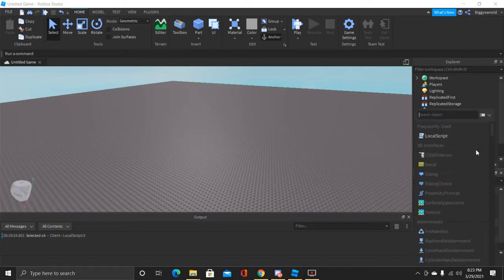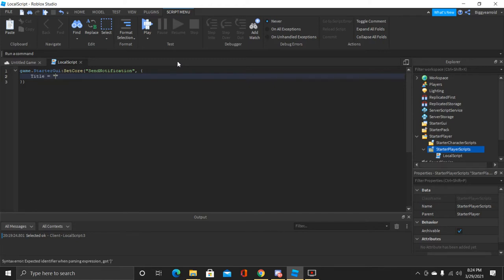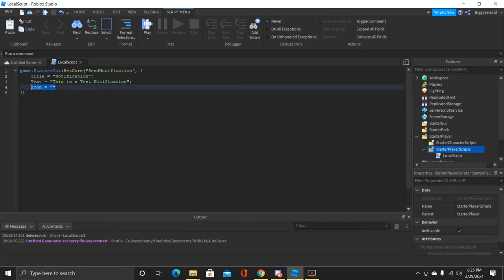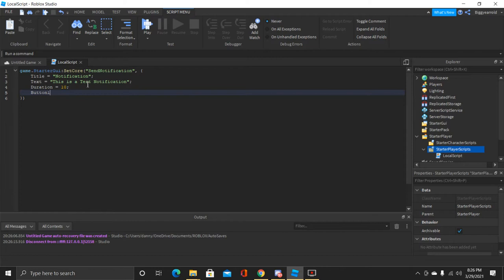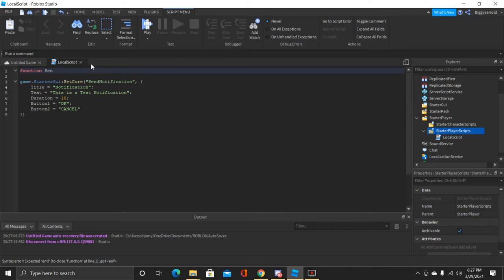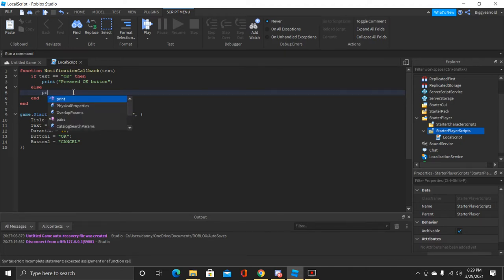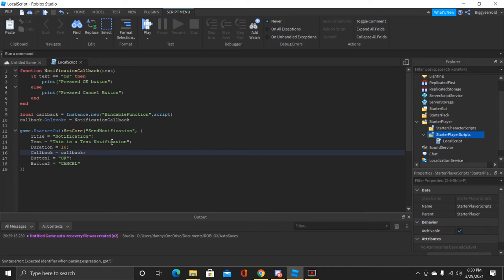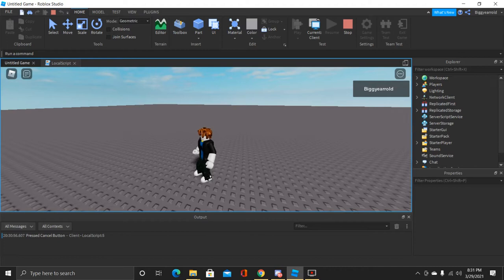How to SEND NOTIFICATIONS in ROBLOX STUDIO 2021!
Hello everyone, to day DJskywrd is showing you how to Send Notifications in Roblox Studio 2021.